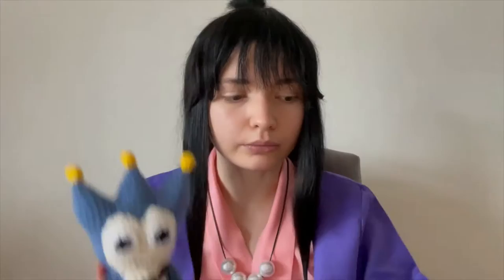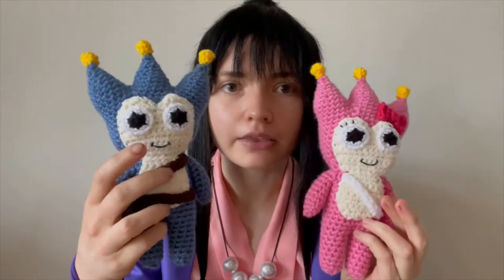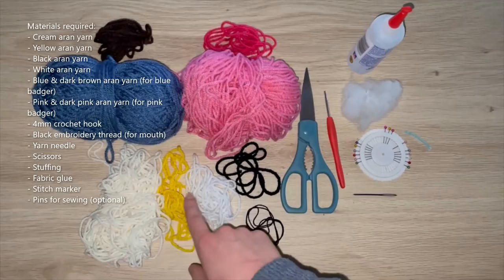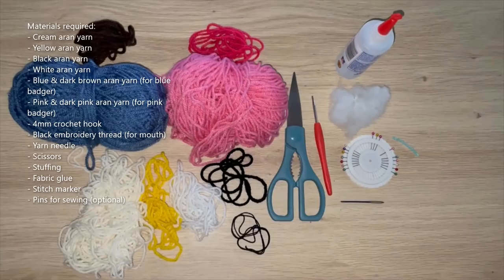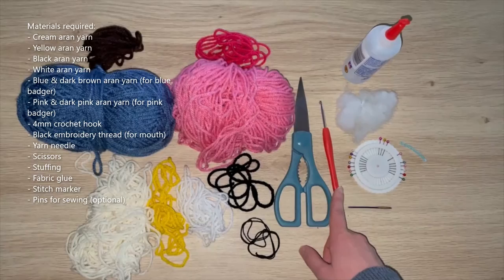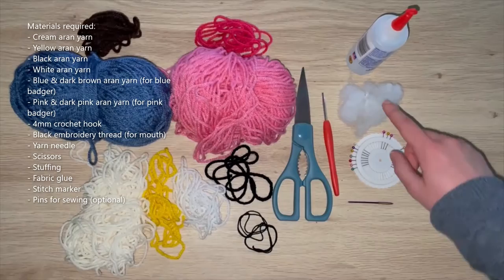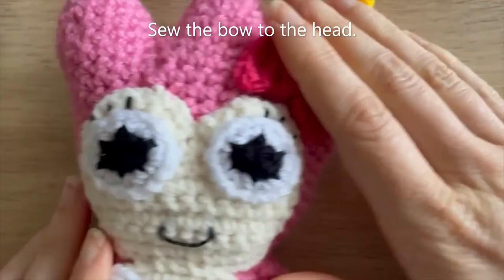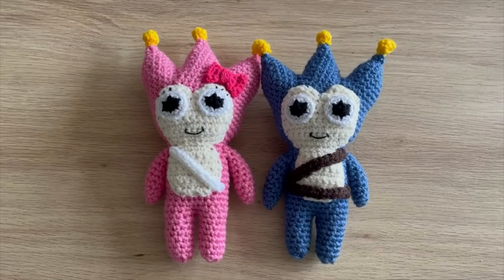PHOENIX WRIGHT ACE ATTORNEY PINK & BLUE BADGERS | FREE AMIGURUMI PATTERN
Welcome to my Ace Attorney crochet tutorial. In this video I'll show you how to crochet your own Pink & Blue Badgers.

Note: all my patterns use US terminology. For this pattern I used aran yarn with a 4mm hook but you can use whichever weight of yarn and hook size you prefer, it will just change the size of the finished product.

Timestamps:
0:00 - Introduction
1:25 - Materials required

Head spikes:
2:20 - Rounds 1-2
3:39 - Round 3
4:50 - Rounds 4-8
5:28 - Finishing off the spikes

Head/body:
6:25 - Round 9
10:47 - Round 10
14:03 - Rounds 11-21
15:10 - Rounds 22-33
15:58 - Extra sc after round 33

First leg:
16:34 - Rounds 1-2
19:14 - Rounds 3-8
19:24 - Round 9
20:25 - Finishing off the first leg

Second leg:
21:21 - Rounds 1-9

23:01 - Closing up gap between legs

Arms:
24:28 - Rounds 1-2
25:35 - Rounds 3-10
25:46 - Finishing off the arms
26:24 - Sewing the arms to the body

Bells:
28:43 - Rounds 1-2
31:16 - Sewing the bells to the head

Face:
32:59 - Row 1
34:54 - Row 2
35:46 - Rows 3-7
36:05 - Rows 8-10
40:55 - Sewing the face to the head

Tummy:
42:03 - Row 1
43:19 - Rows 2-8
43:53 - Finishing off the tummy
44:42 - Sewing the tummy to the body

Eyes:
46:04 - Rounds 1-2
49:41 - Finishing off the eyes
50:16 - Sewing the eyes to the face

51:11 - Embroidering mouth
53:15 - Embroidering eyelashes (Pink Badger only)

Belt/sash:
54:20 - Row 1
57:00 - Sewing the belts/sash to the body

Bow (Pink Badger only):
59:03 - Rows 1-6
1:01:25 - Finishing off the bow
1:02:47 - Sew the bow to the head

1:05:18 - Finished view of both badgers